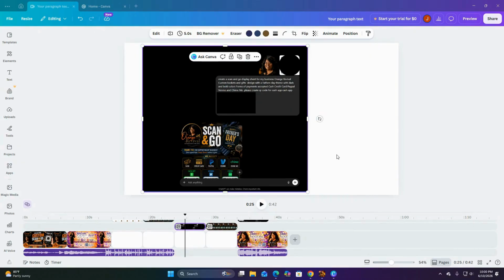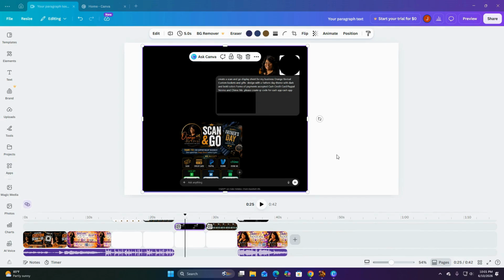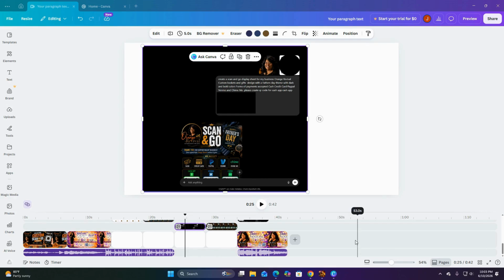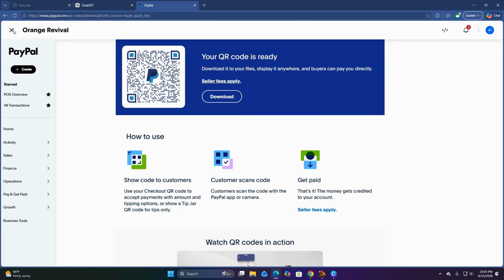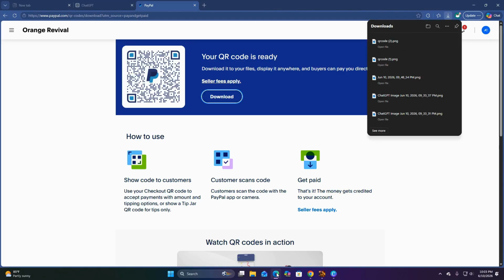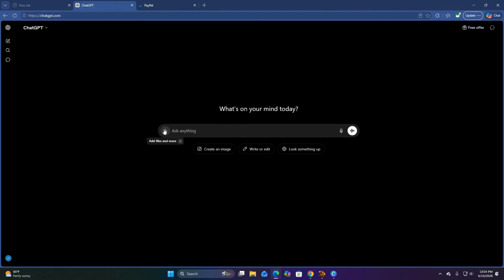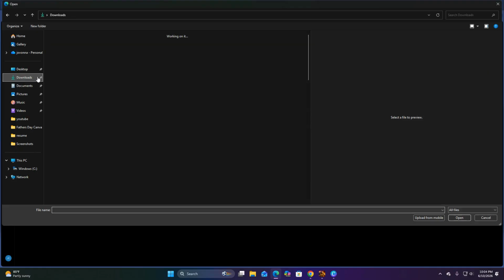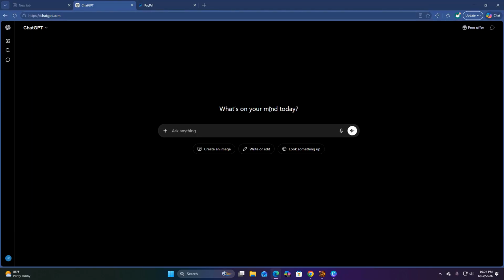Create your own scan and pay custom page for your Gift Basket Business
Welcome back to Orange Revival Custom Baskets & Gifts!

In today's video, I'm showing you how I create professional DIY Scan & Go payment pages using ChatGPT. These custom payment displays are perfect for small businesses, gift basket makers, crafters, vendors, event planners, and entrepreneurs looking for a simple and stylish way to accept payments from customers.

✨ In This Video:
✔️ Creating custom Scan & Go payment pages
✔️ Small business branding ideas
✔️ QR code payment display concepts
✔️ Vendor event and craft show payment solutions
✔️ Tips for making your business look professional

If you enjoy videos about gift baskets, DIY projects, small business tips, custom gifts, and creative marketing ideas, make sure to:

Your support helps my channel grow and allows me to continue creating content for fellow creators and entrepreneurs!

$JCOrangerevival

Orange Revival Custom Baskets & Gifts specializes in custom gift baskets and gifts for:

🎓 Graduation
💍 Weddings
💕 Valentine's Day
🐰 Easter
🌸 Mother's Day
👔 Father's Day
💖 Sweetest Day
🎄 Holidays
🎉 Special Occasions & Corporate Gifts

🎁 GIFT BASKET CHALLENGE EXCHANGES

Interested in participating in a gift basket challenge or exchange?

Mailing Address:

Orange Revival Custom Baskets & Gifts